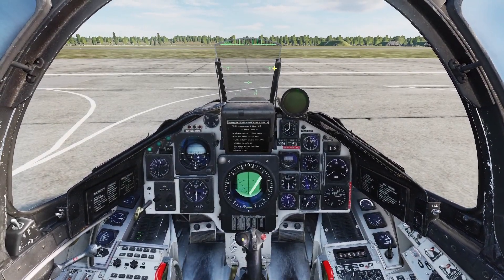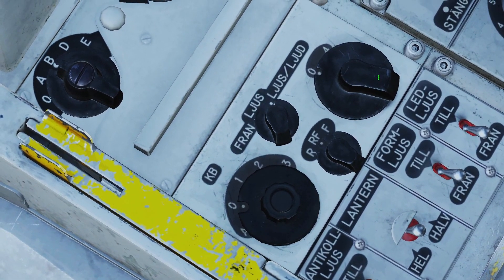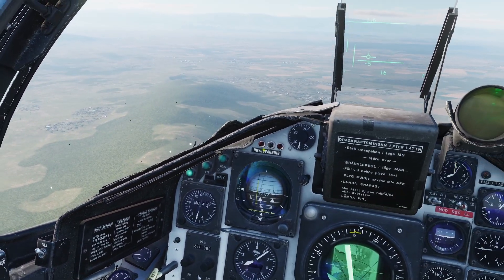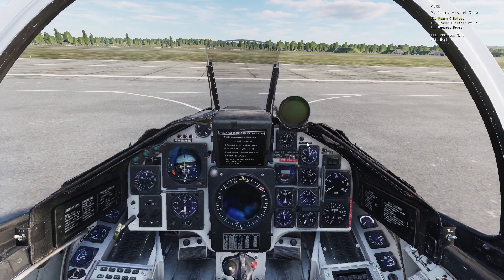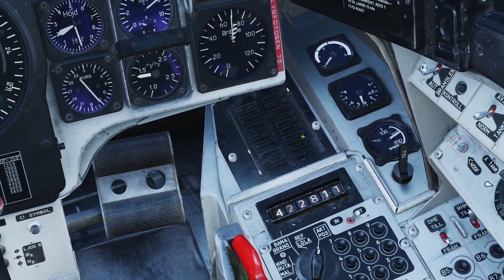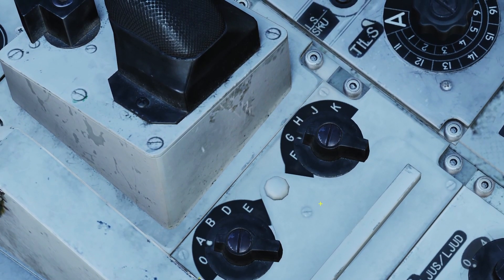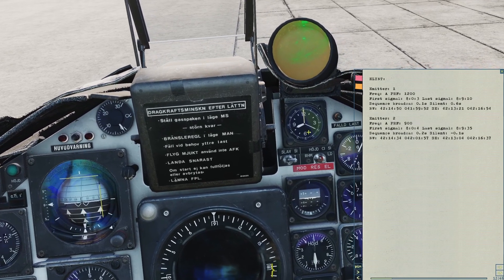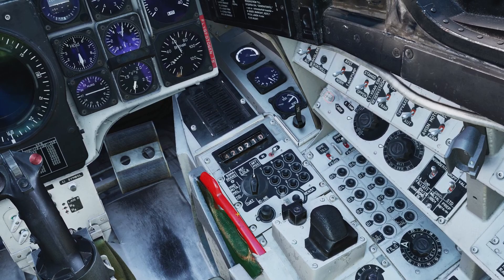DCS AJS 37 Defensive Systems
0:00 - Countermeasures Pod
2:44 - RWR
3:41 - Jammer Overview
4:09 - U22 Controls
5:21 - U22/A Controls
6:09 - U22/A ELINT